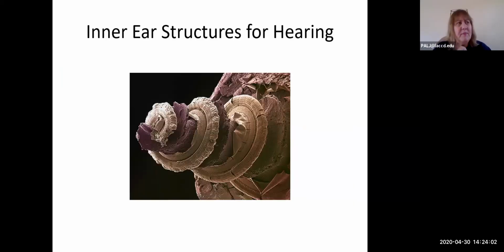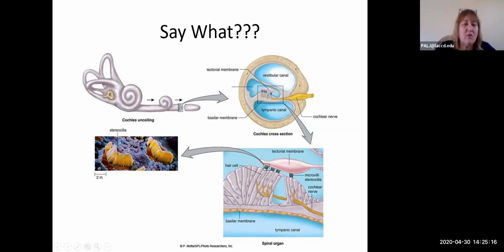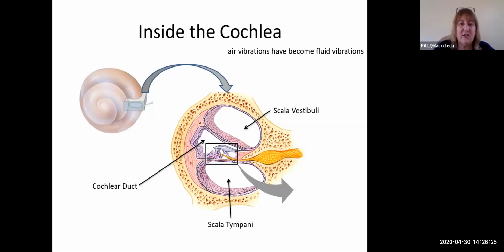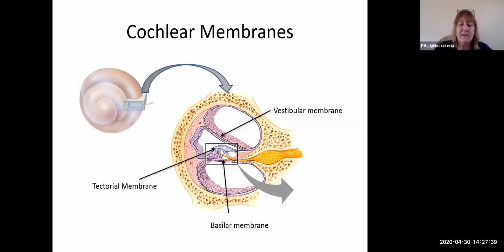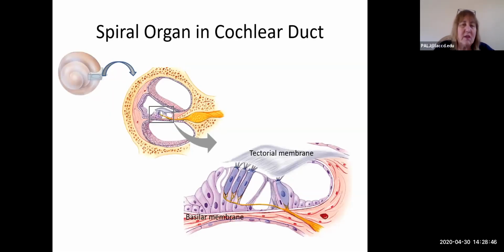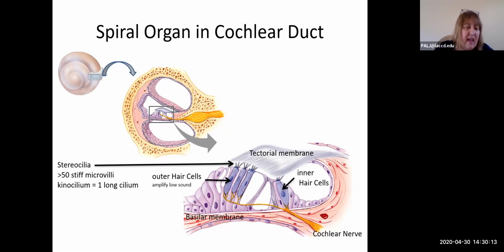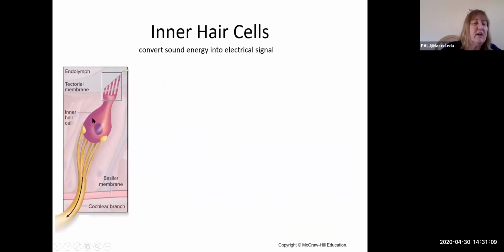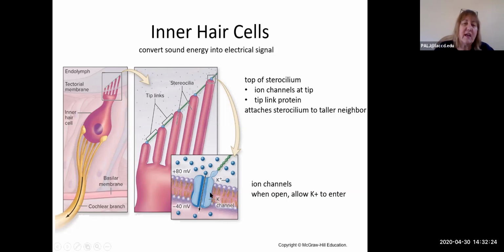SS 6 inner ear structures for hearing lecture (9 min)